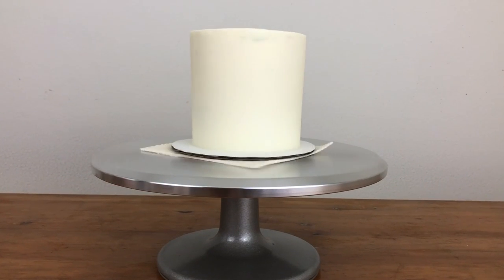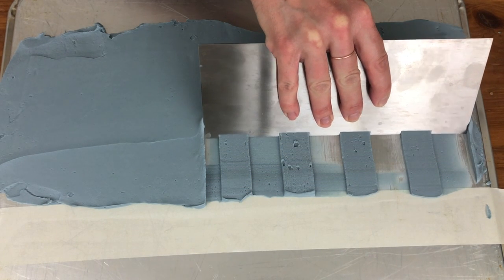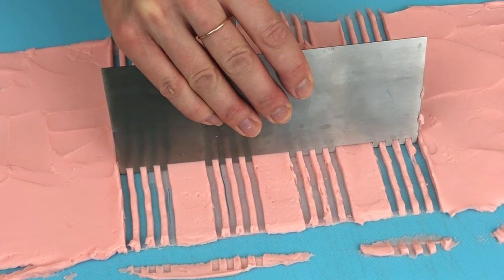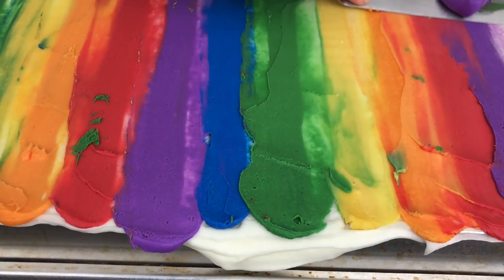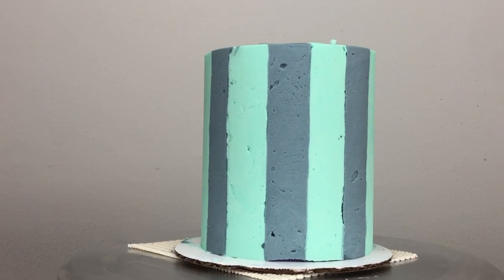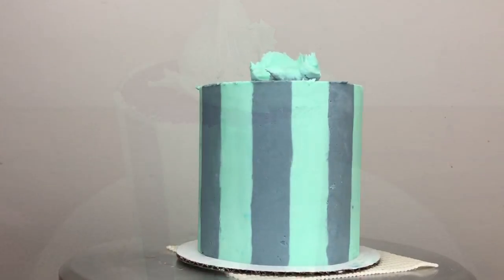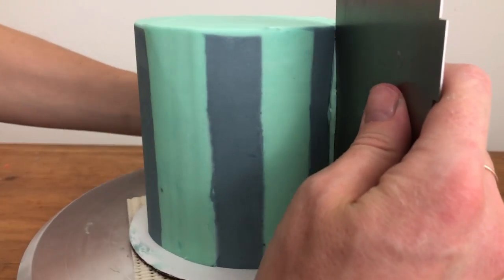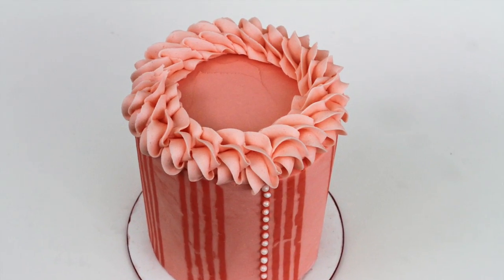THE SECRET to Vertical Stripes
In this cake decorating tutorial I share the secret to vertical stripes on buttercream cakes!

I use my 4 Minute Buttercream for these cakes and you can watch the tutorial and get the recipe

I bought my extra-tall roll of acetate